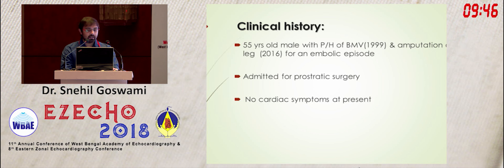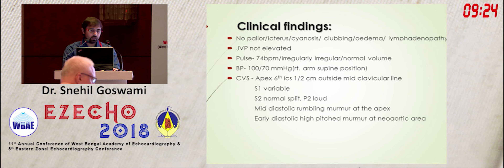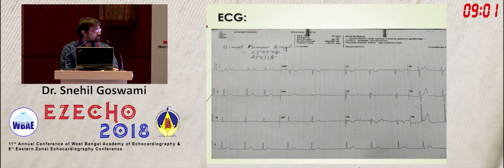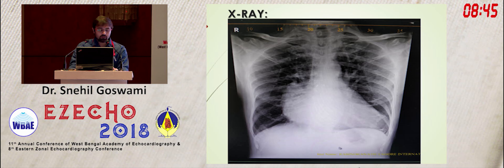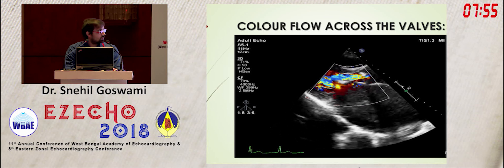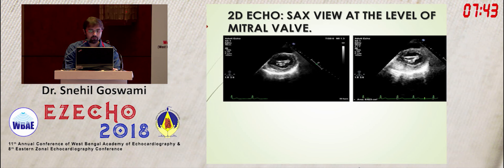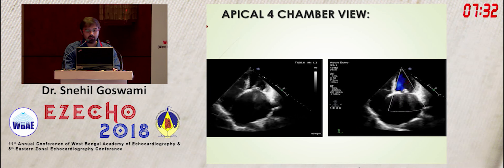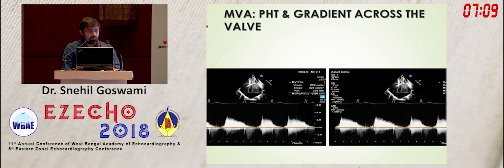EZECHO 2018 - Day 2, Session 2